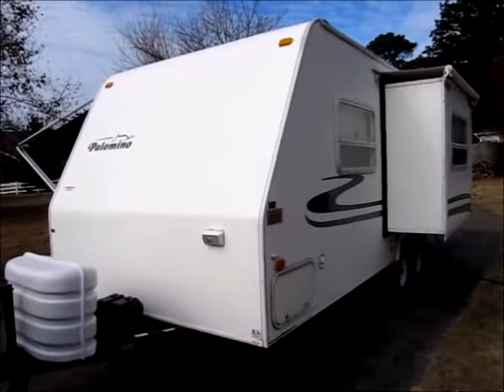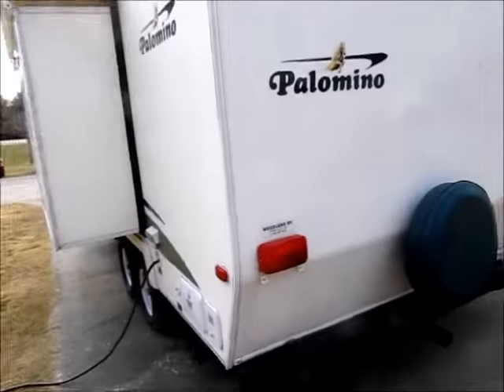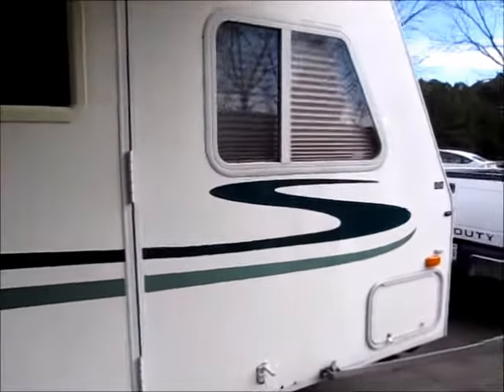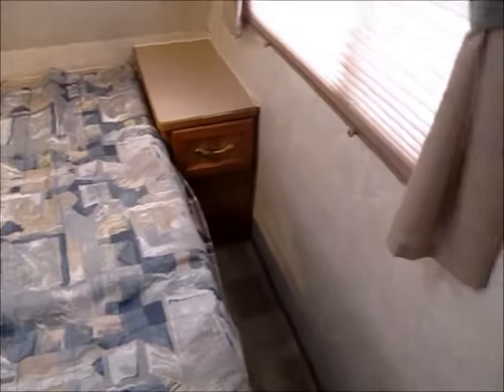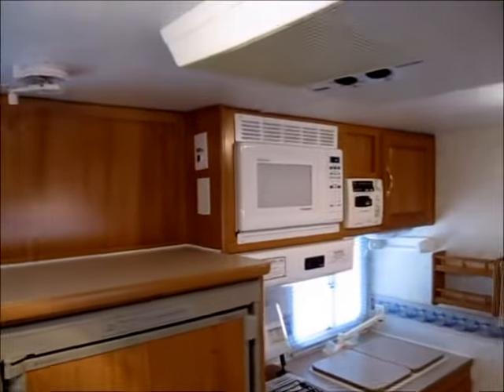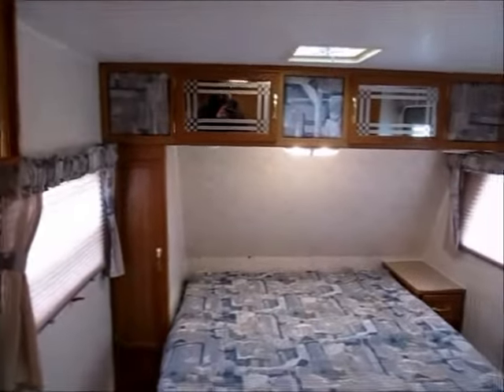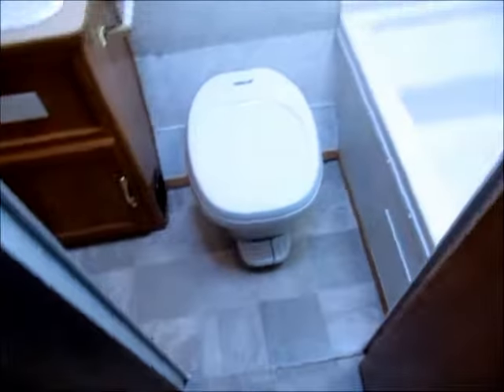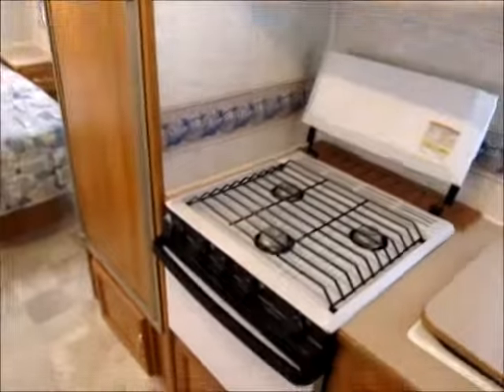SOLD 2003 Palomino Thoroughbred 21 SL $7900.00 @ NiceCampers.com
NiceCampers.com
3814 S Arkansas Ave

Happy Camping! 🏕️